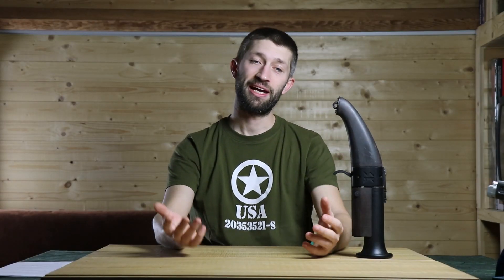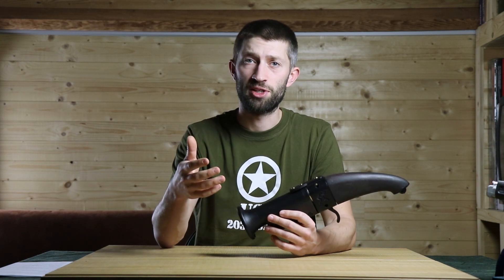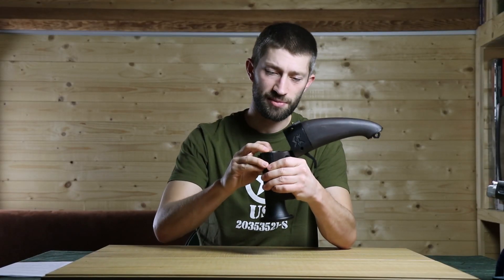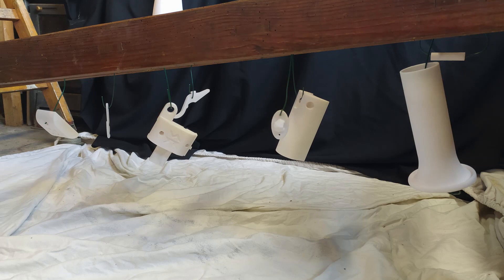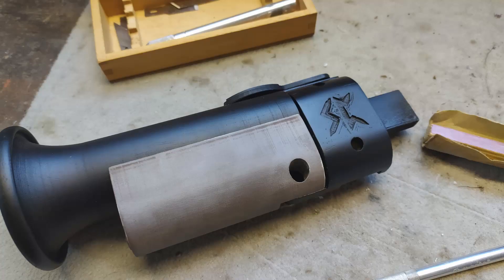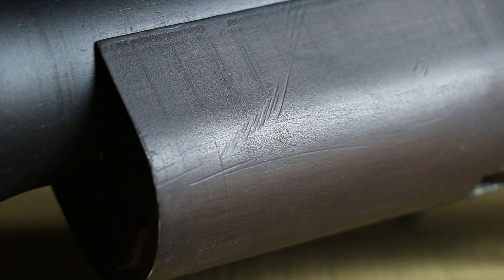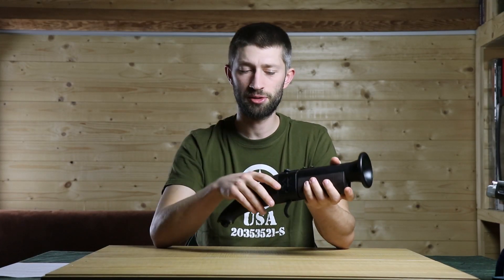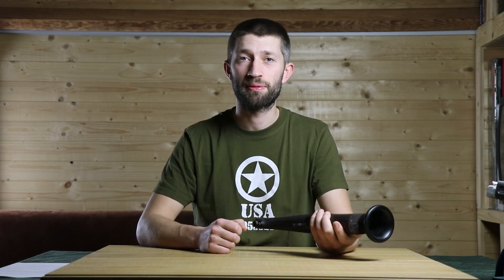Airsoft Pirate Gun / Blunderbuss - 40mm Shells - 3D print & DIY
Airsoft Pirate Gun,

I always have been a big fan of pirate guns and blunderbusses. After buying a 3D printer and seeing this file online, it was a logical step to make this project. It's a perfect project to learn all the steps to make something with a 3D printer and usable in Airsoft.

This Pirate gun holds one 40mm shell of any airsoft type.

In this video you can see all the steps that I did to make it the way it is now, ready to test it out on th field. The important thing, the printing of the parts is only the first step in the process.

I made this on the Anycubic Mega S, an affordable starter 3D printer that is really easy to set up.